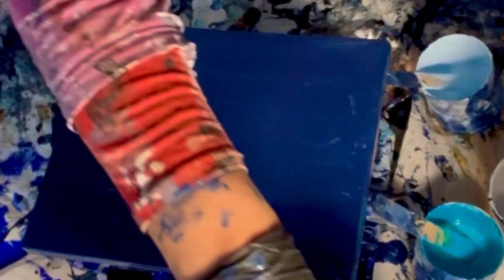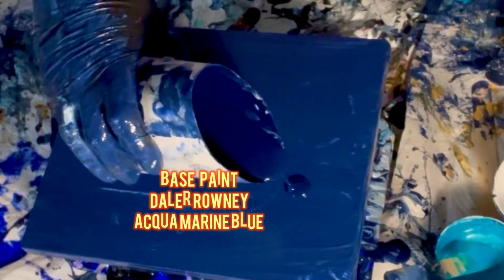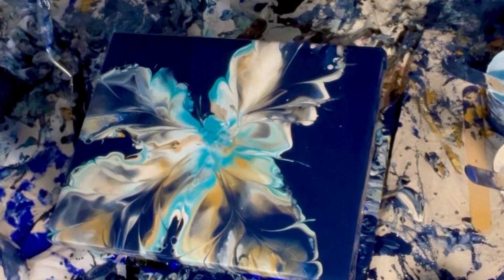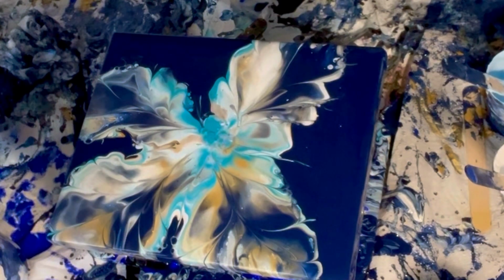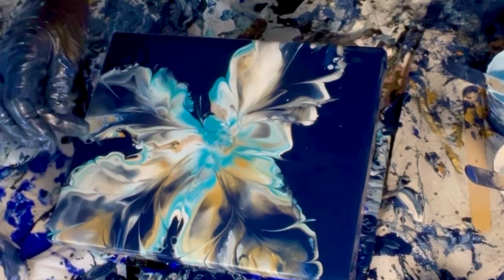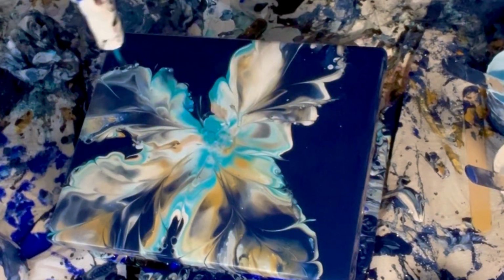Cinderella Inspired Painting! ⭐️💫 Dutch Pour | Fluid Art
Hello lovely friends, ever wondered what Cinderella might look like as a stunning Dutch pour painting? Join my wonderful friend Kim@KimsArtAlchemy  and I as we create vibrant and mesmerising artworks inspired by the timeless fairy tale.

Here is tye link to Kim’s creation:

Dedicated to our dear friend Byron, @byronchandler5000 who admires Cinderella's grace and humility, this piece aims to capture her essence in a unique and colourful way. Watch as I pour the paints, swirl them together, and witness the magic unfold. This is a tribute to a lovely friend and a celebration of the beauty and wonder of Dutch pour Technique, which originates from the awesomely talented @RinskeDouna 💖

Pouring Medium:

Ratios:

Colours Used:

Timestamps:
00:00 - Quick paint colours Glimpse
00:30 - Introduction
02:50 - Painting Begins
10:00 - Final Touch ups
12:30 - Results wet & dry results

If you would like to support my channel and help me grow, experiment and explore, ask me questions about my painting and be a part of my community, Please do join this channel to get access to some exciting & inclusive perks such as choosing colours & helping with my art supplies

There are membership options too. Not only is coffee one of my favourite elixirs, by connecting with me in this way, you are able to make requests, have access to exclusive benefits, mentions and tailor made tutorials. The funds go directly into supporting this wonderful creative expression through Acrylic Pouring! Thank you to all my supporters!  You are helping me and I would like to help you too by creating video’s which sing to your heart

As an Affiliate with The Art Discount Company, I gain a small commission and the great news is you also have a 10% discount on your first order of art supplies from Art Discount.

For the Galaxy pour playlist, with hints and tips to help you create your own spray painted planets try these videos

If you would like a step by step Acrylic Pouring for beginners, check this playlist out

Etsy Shop

Many of them are for sale.

Music Creator Credit:

Much love

ML 💖